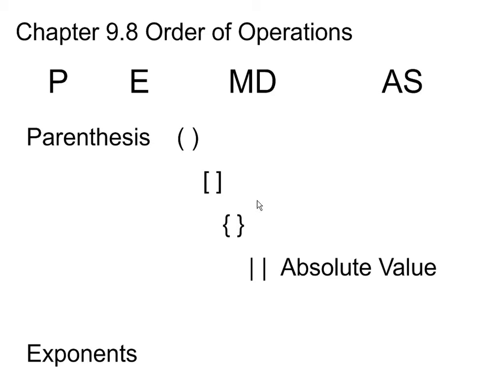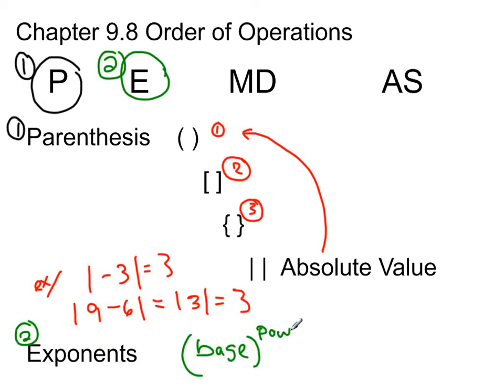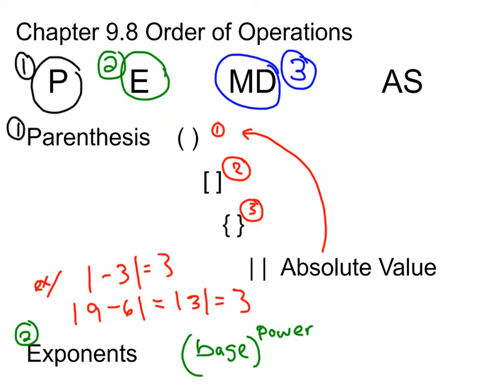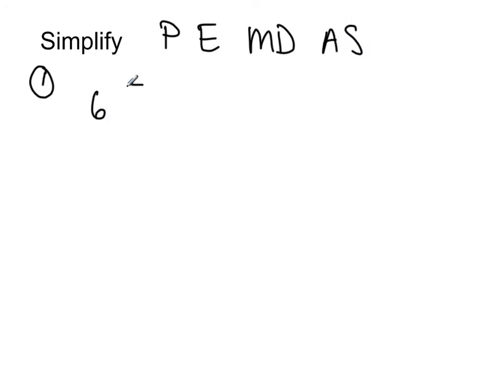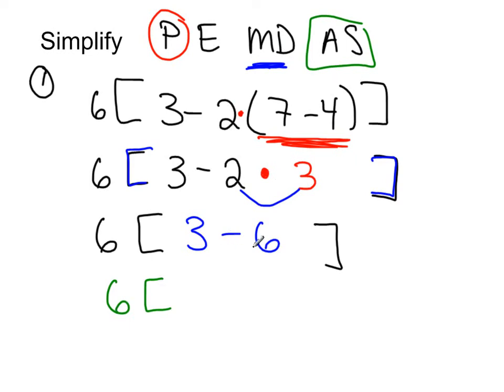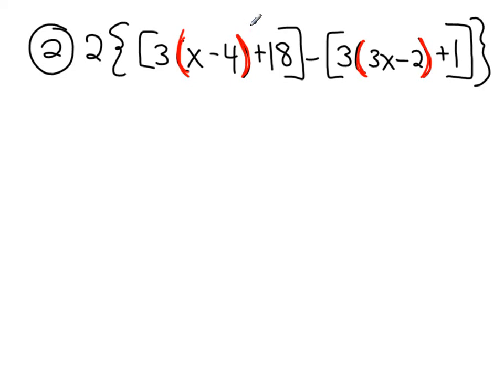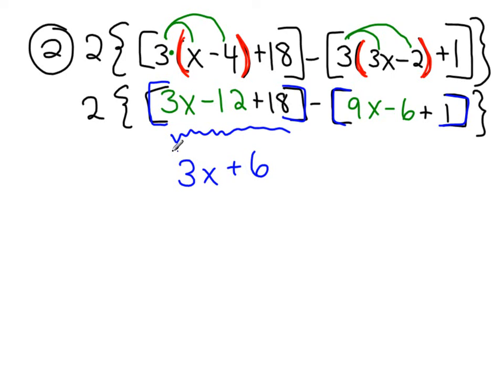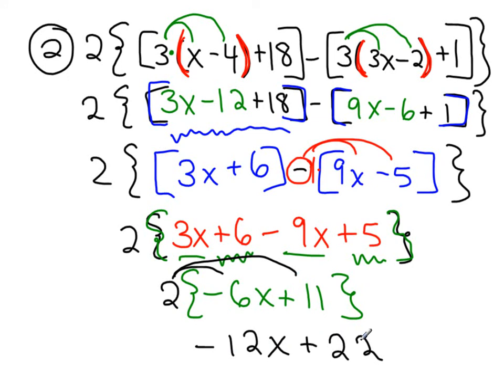Simplifying Expressions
Chapter 9.8 Video Lecture